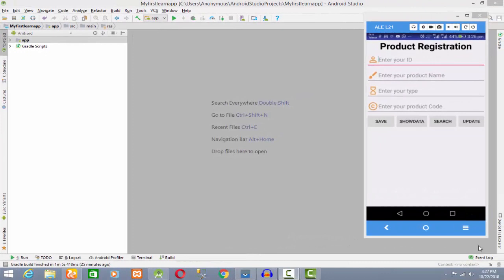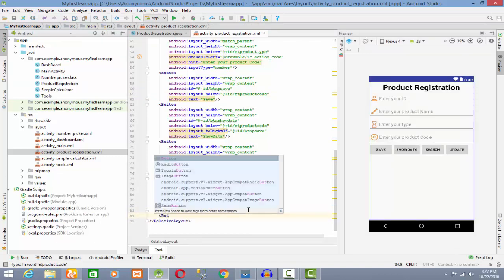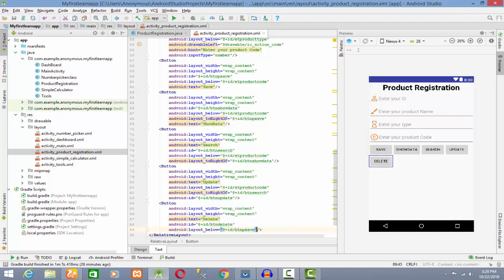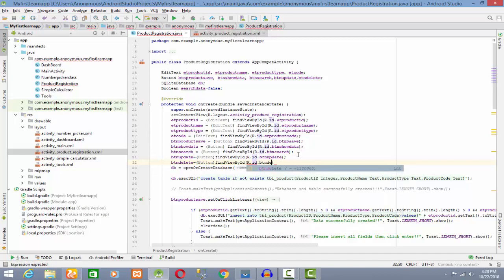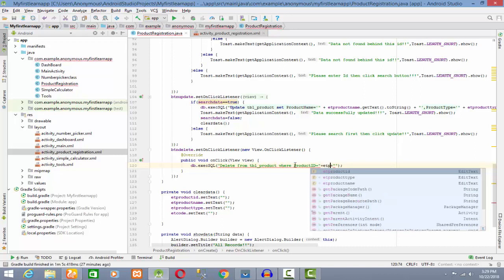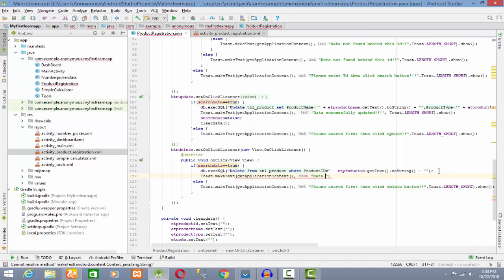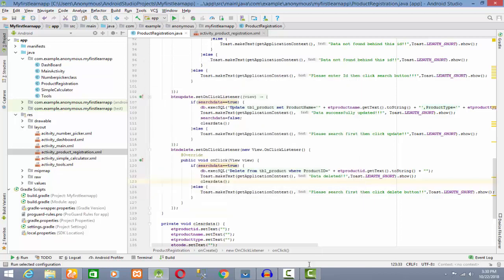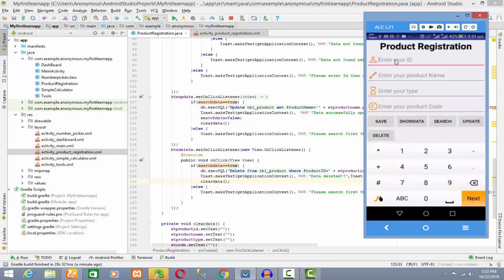Android Studio Tutorial for Beginners | SQLite Delete Data (Part7 ) Lec 20.mp4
Android Studio Tutorial for Beginners || SQLite Update Data (Part5 ) Lec 20.mp4
In these parts i will tell you about SQLite database. How we can use this database for android applications.
In last lecture i had update data and now in this lecture i delete data  of a person or whatever you want  in app using sqlite database. I will show you how you can delete data from database using app.
In next videos you will learn more and more.
After watching these parts you will be able to develop an app for  shop products record saving.

SQLite
SQLite Android
 SQLite Delete Data
 SQLite  Data
Delete Data in Sqlite
SQLite Database in android Applications
SQLite Database
At the end i will create a complete App from which you can get the idea that how to develop an App.
After watching this complete series i am 100% sure you will
be able to develop a brilliant Application.